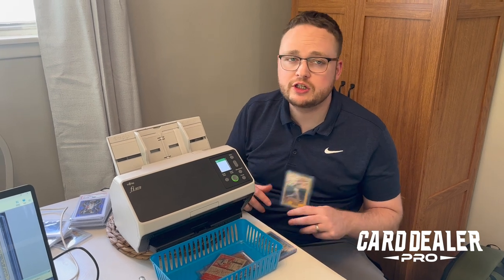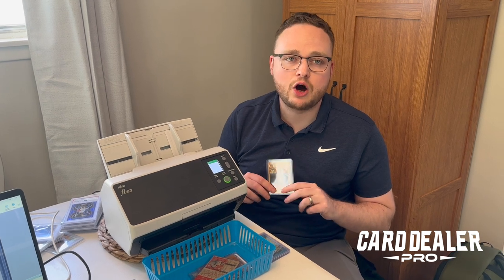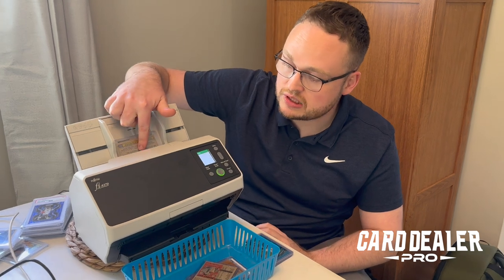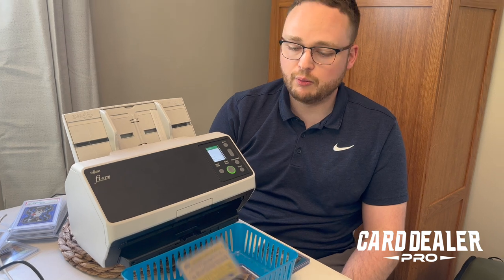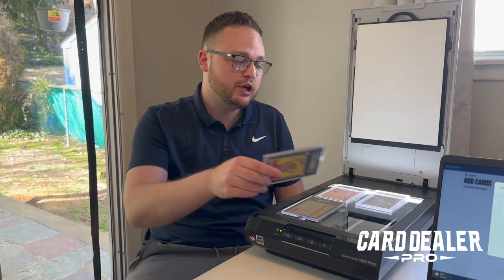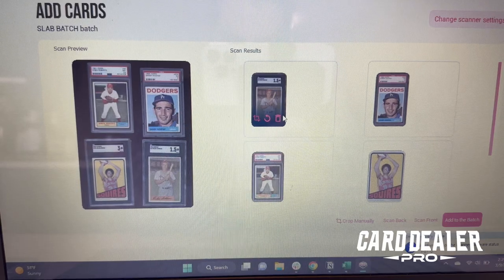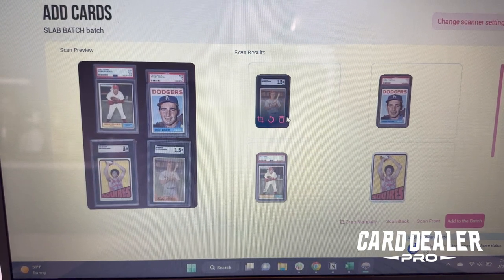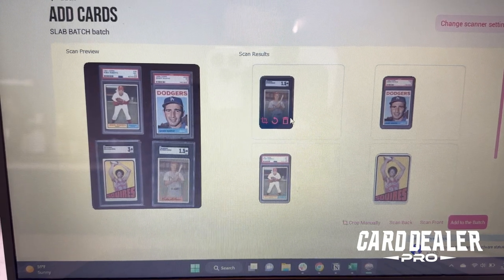Scanning 101 on Card Dealer Pro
Card Dealer pro is a suite of tool that use AI and machine learning to help you rapidly list your cards for sale on marketplaces like eBay or your own website.

Check it out for free today with your own 7 day trial membership!